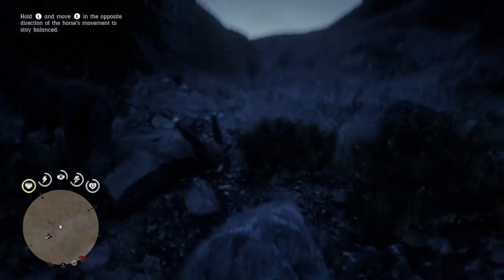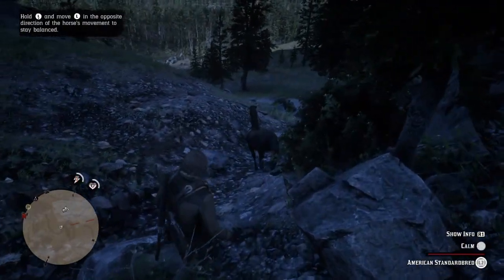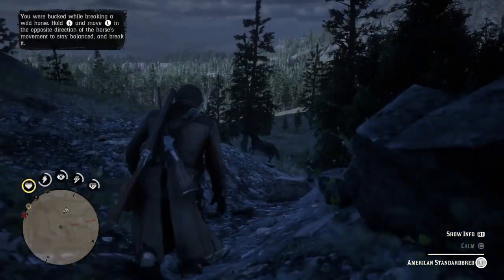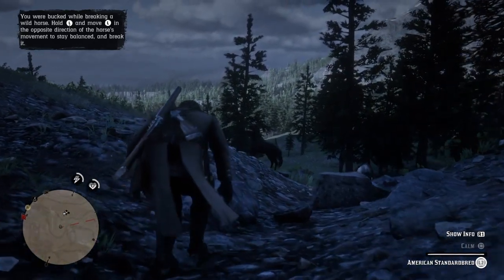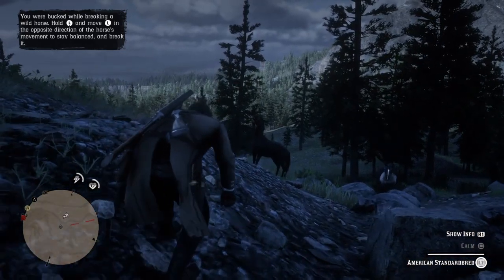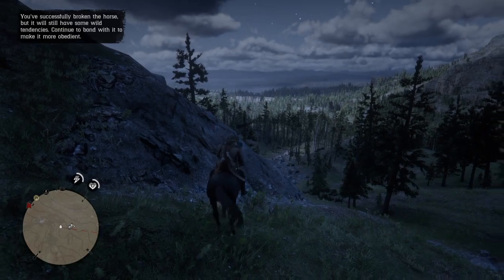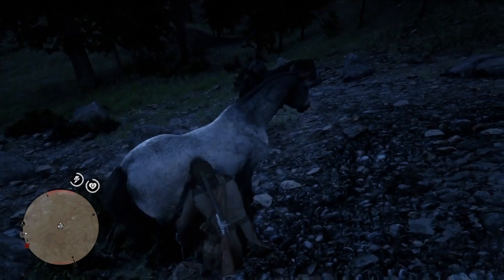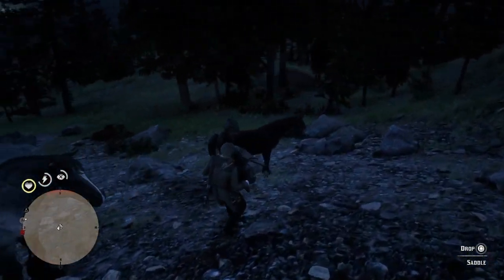Red Dead Redemption 2 How To Break A Horse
Red dead redemption 2 how to get a wild horse